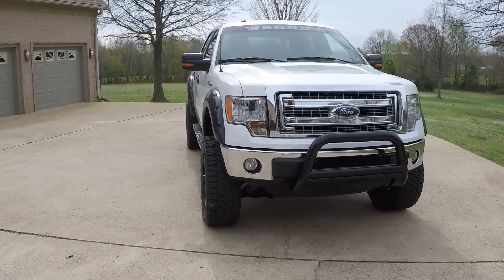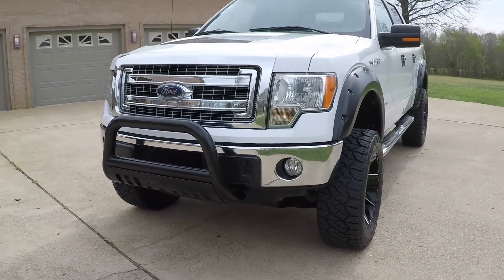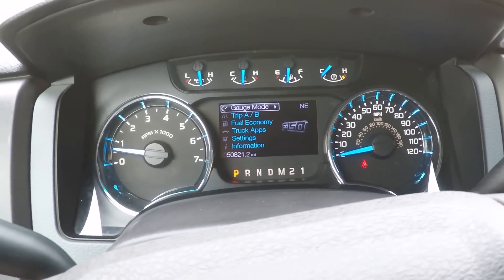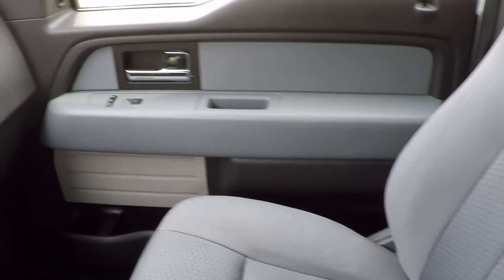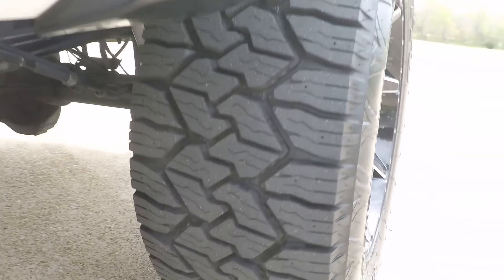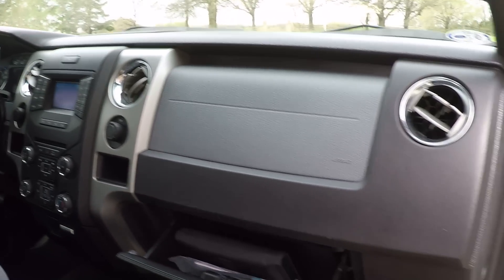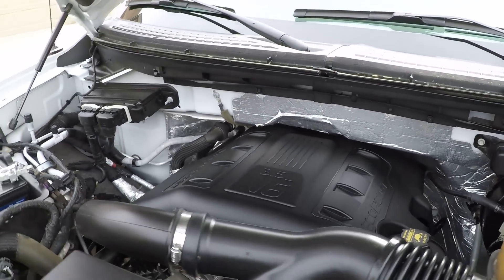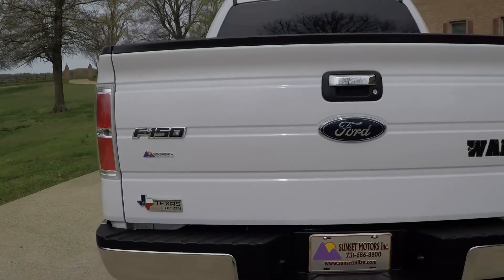HD VIDEO 2013 FORD F150 4X4 LIFTED WARRIOR ECOBOOST FOR SALE INFO WWW SUNSETMOTORS COM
FOR MORE PHOTOS INFO AND A WALK AROUND YOUTUBE VIDEO, 1 OWNER CLEAN CARFAX NON SMOKER SOUTHERN TRUCK, SHARP LIFTED 2013 FORD F150 CREW CAB XLT, 4WD, TEXAS EDITION WITH THE WARRIOR PACKAGE, ONLY 50K MILES, POWERFUL 3.5L V6 ECOBOOST GAS TURBO ENGINE PUSHING 365 HP !!, AUTOMATIC TRANSMISSION WITH MANUAL SHIFT AND TOW MODE, NEW 20 INCH ULTRA MOTORSPORTS PAINTED ALUMINUM WHEELS WITH NEW TIRES, 6 INCH LIFT KIT, FENDER FLARES, KEYLESS ENTRY, KEYPAD, POWER WINDOWS, LOCKS & MIRRORS, AM/FM/CD/XM MICROSOFT SYNC SOUND SYSTEM, ADJUSTABLE POWER PEDALS, CRUISE CONTROL, STEERING WHEEL MOUNTED AUDI CONTROLS, OFF ROAD APPS, TRIP COMPUTER, POWER SEAT, TILT STEERING, AUTOMATIC HEADLAMPS AND FOG LIGHTS, TOWING PACKAGE, CHROME RUINING BOARDS, CENTER CONSOLE WITH STORAGE, ROOM FOR 6 PASSENGERS, FOLD UP REAR SEAT, BULL NOSE GUARD, BED LINER, SOLID QUIET RIDE, JUST SERVICED REMAINDER OF FACTORY WARRANTY 02/06/2018 OR 60,000 MILES DRIVETRAIN, COMPETITIVE FINANCING, EXTENDED WARRANTY AND WORLD WIDE SHIPPING IS AVAILABLE, CALL ANYTIME TOLL FREE